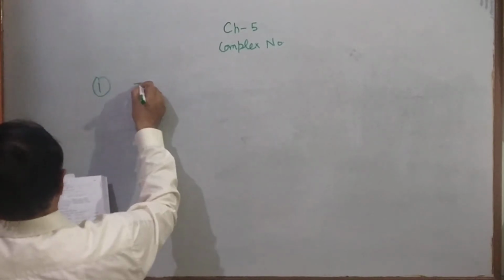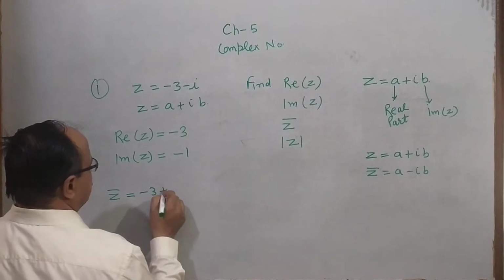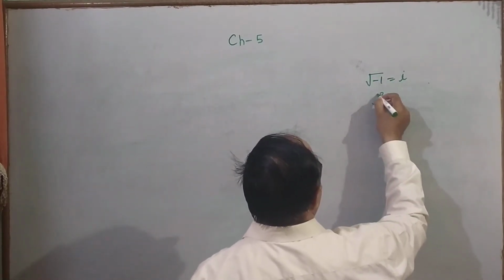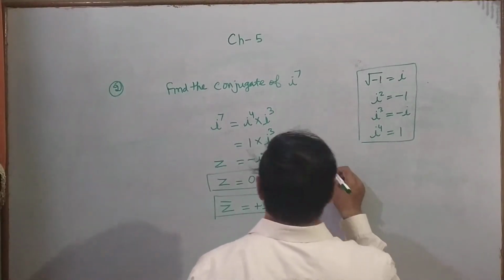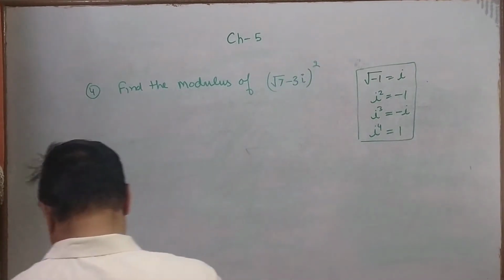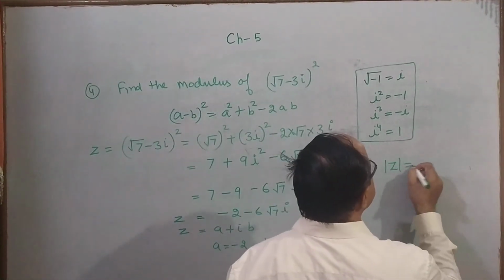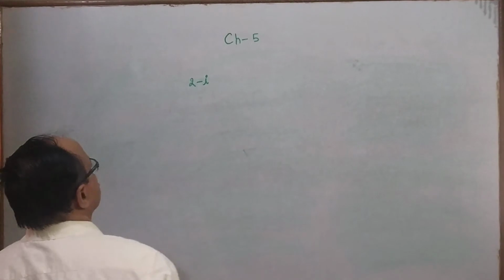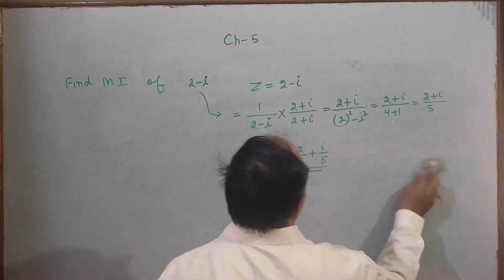Complex Number/ Ch-5 / Class-XI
In this video we revise  some  questions  of  Ch-5 ncert Complex Number Class-XI